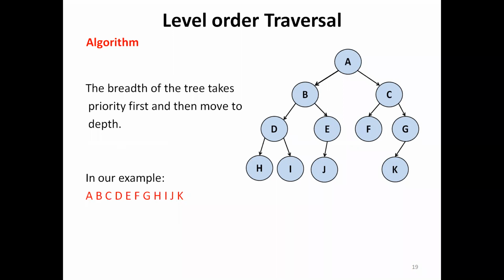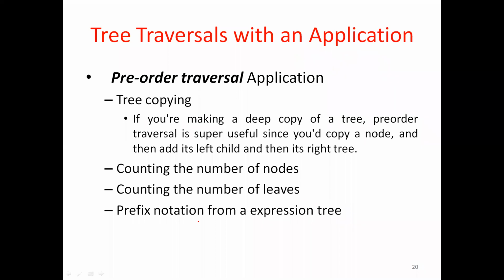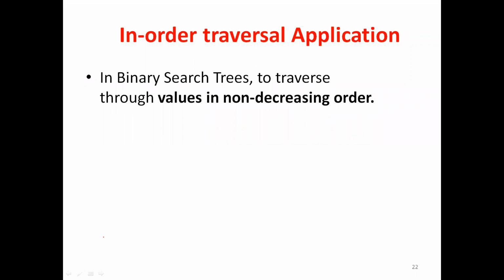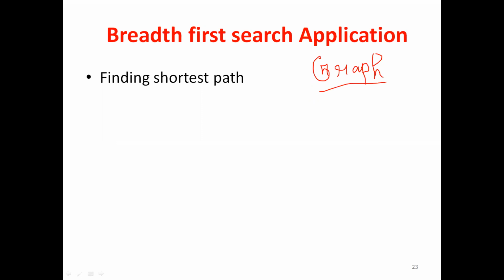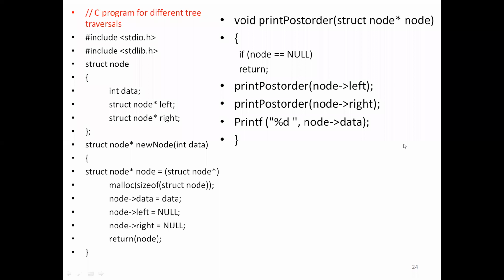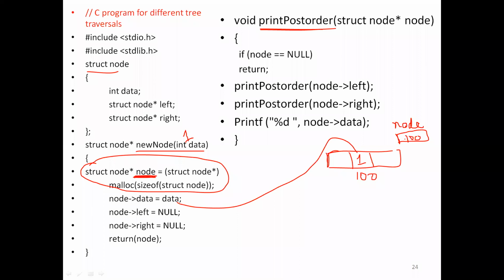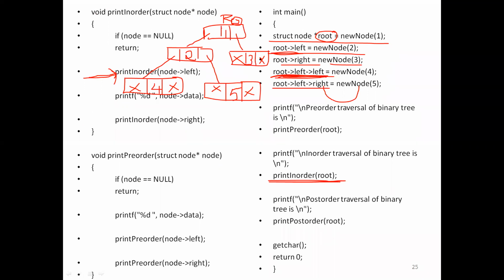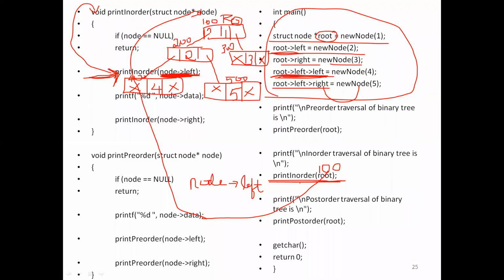Traversal with application